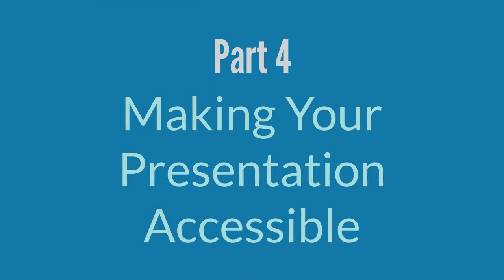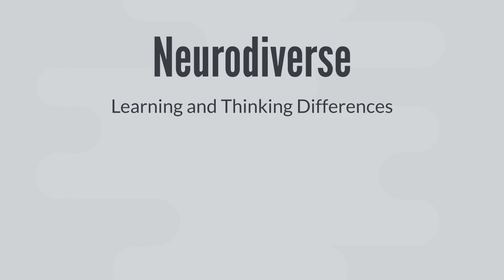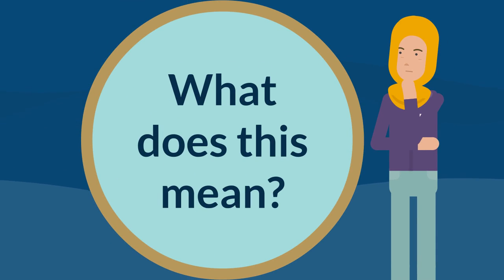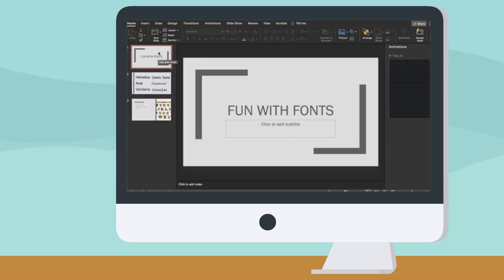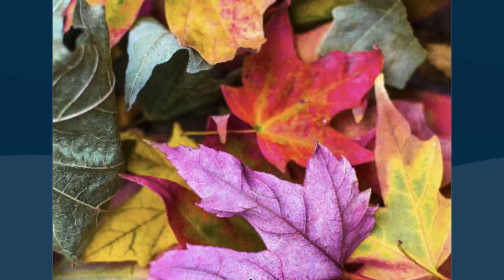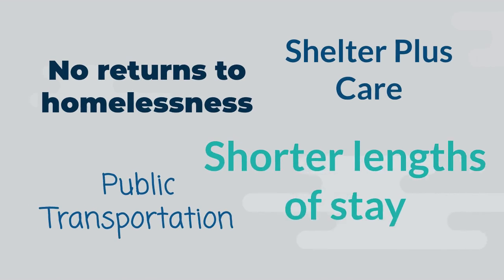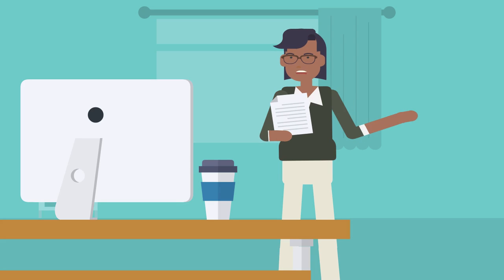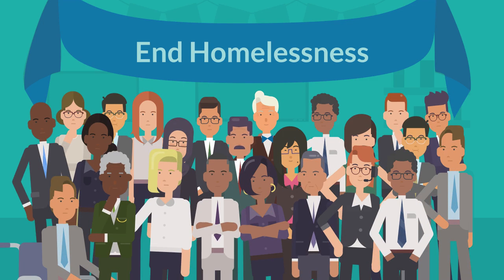No Audience Left Behind (Virtual Workshop Series Part 4)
For the first time, the National Alliance to End Homelessness is hosting our annual conference online. Preparing for and designing presentations for virtual audiences presents some very different challenges than in-person workshops. In order to help prepare our speakers, the Alliance has created this Virtual Workshop Series with information on best practices for online workshops.

This final installment discusses strategies for creating virtual workshops that are accessible to all audience members, including those who are neurodiverse and disabled.

Photo Credit:
2:26 - Photo by Rodion Kutsaev ( on Unsplash
2:40 - Photo by Jeremy Thomas ( on Unsplash
3:00 - Photo by Federico Burgalassi ( on Unsplash